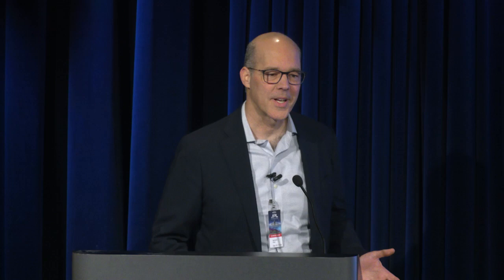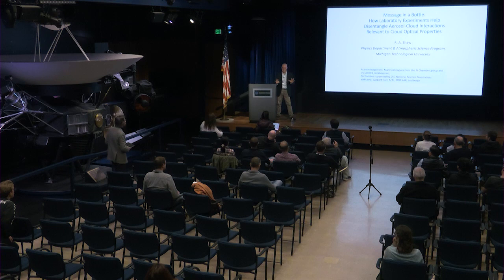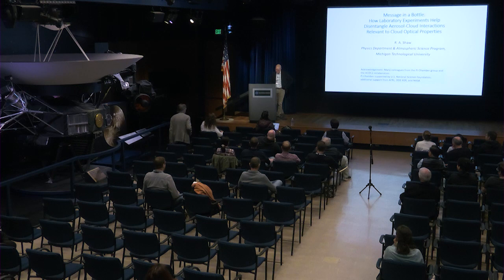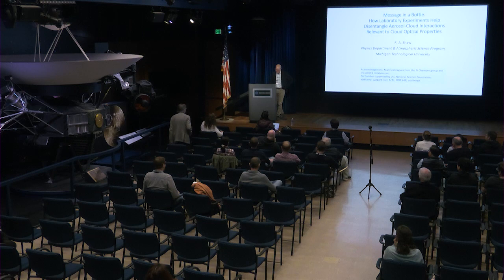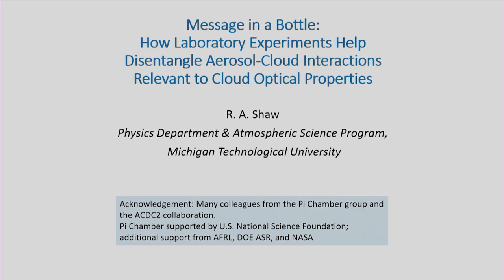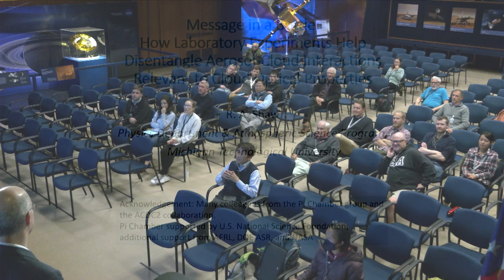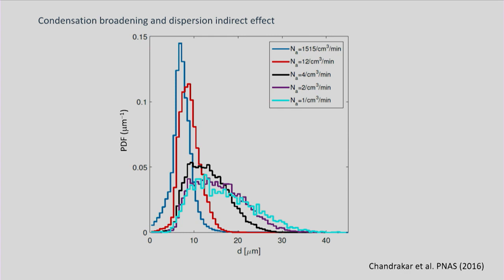How Lab Experiments Help Disentangle Aerosol-Cloud Interactions Relevant to Cloud Optical Properties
Clouds are colloids consisting of droplets and crystals, formed on aerosol particles, all interacting within a turbulent environment. Their optical properties profoundly influence planetary climates. Perhaps the fundamental problem of cloud physics is to understand what destabilizes the colloid to produce precipitation. That depends on physical and chemical processing of the aerosols, condensation growth of cloud particles in a fluctuating environment influenced by entrainment, and the collisional growth of cloud particles.

This is the “microphysical” complexity that ultimately must be connected to cloud-scale dynamics. To put it another way, macroscale dynamics and thermodynamics dictates the amount of condensed mass in the cloud, but in order to know cloud optical and precipitation properties, we have to know how that mass is distributed amongst droplets and crystals. There is no escape: microphysics matters for macroscopic cloud properties of relevance to climate.

Over the last decade we have explored these microphysical interactions using the “Pi convection- cloud chamber” – a pi-cubic-meter turbulent cloud generated by feeding aerosols into a water- supersaturated environment created by moist Rayleigh-Benard convection. All microphysical processes that are usually considered “sub- grid-scale” even in detailed models, are fully represented, so we can think of this as a single “cloud pixel.”

The resulting cloud microphysical and optical properties are similar to those observed in stratocumulus, and the Pi chamber has provided insight into the role of turbulence on cloud droplet activation and growth, the formation of persistent mixed-phase clouds, and the cloud dispersion indirect effect. Now a growing collaboration of universities, national laboratories, and industry/ international partners has been developing a design for a much larger convection-cloud chamber that will allow cloud particle growth by collisions in addition to growth by condensation. That capability will allow interactions within a fully-coupled aerosol- cloud-precipitation system to be explored and directly compared to detailed microphysics models.

We envision that this would exist as a national user facility available to the atmospheric research community for advancing our understanding of cloud microphysical processes relevant to key uncertainties in weather and climate models.

About the Presenter:

Raymond Shaw is University Professor in the Department of Physics and director of the Atmospheric Sciences Program at Michigan Technological University. Raymond’s PhD is from Penn State University and he was a postdoc in the Advanced Study Program at NCAR. He is a fellow of the American Physical Society. His research interests are in the physics of clouds, including aerosol-cloud interactions, effects of entrainment and turbulence on clouds, and ice nucleation. Much of the research involves development and use of instruments and laboratory experiments to explore cloud processes; for example, he helped develop the airborne Holographic Detector for Clouds (HOLODEC) and the Pi Convection-Cloud Chamber. Raymond’s hobbies include biking and skiing, reading and speaking Spanish, and serving in the community.